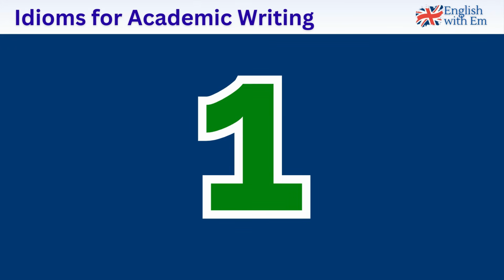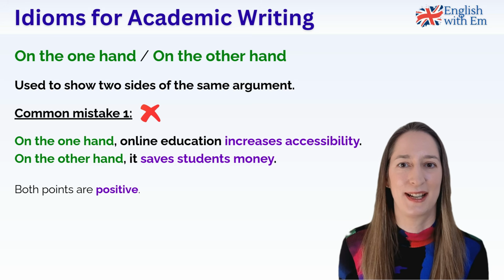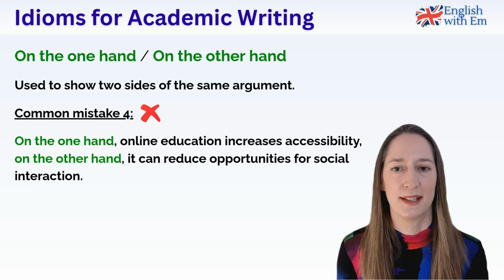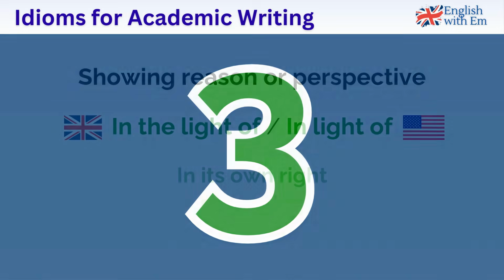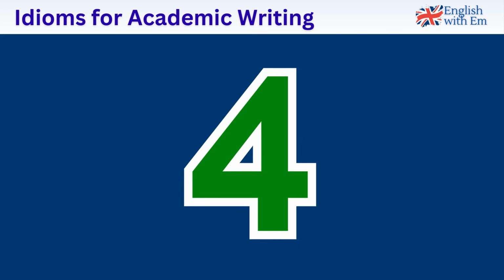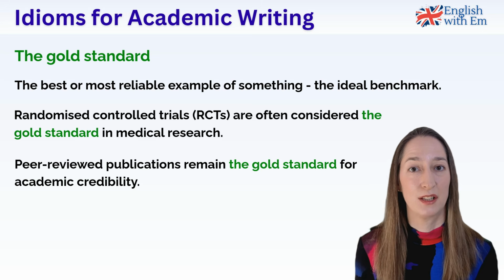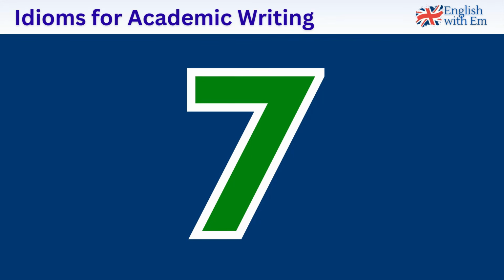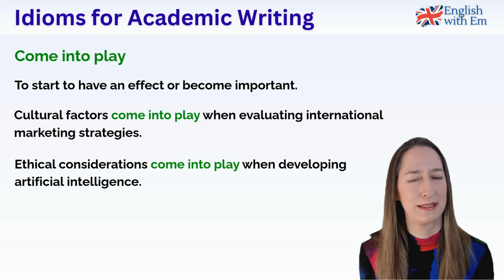8 High-Level Idiomatic Expressions Suitable for Academic Writing | Idioms for IELTS Writing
Sound more natural and sophisticated in your academic writing! In this lesson, you’ll learn 8 useful idioms you can use in essays, reports, and IELTS Writing Task 2. These expressions will help you add nuance, show contrast, and present your ideas clearly, just like native speakers do. Timestamps 👇

🙋‍♀️ What do you think of the image quality?

• she sounds like me
• she's been trained using my videos and teaching materials
• she'll give you gentle error correction and plenty of encouragement
• available 24/7

00:00 Introduction
00:38 On the one hand / On the other hand
02:20 Common mistakes with 'On the other hand'
06:16 In (the) light of
07:33 In its own right
09:44 Along the lines of
10:38 The gold standard
12:02 A step further / A step back
14:01 Hold the balance of power
15:21 Come into play